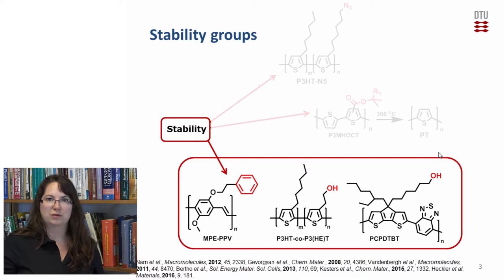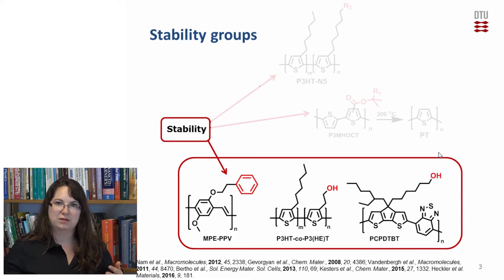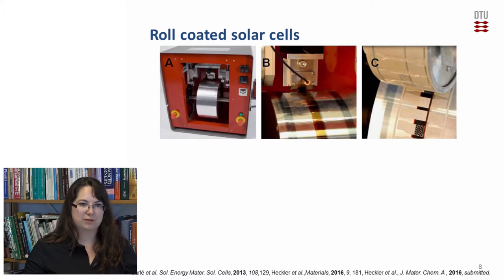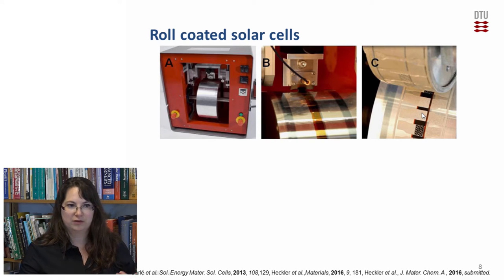eGOPV - Ilona Heckler - Stability of manipulated conjugated polymers in polymer solar cells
A stability study of manipulated conjugated polymers in polymer solar cells
Ilona Heckler (Invited talk)